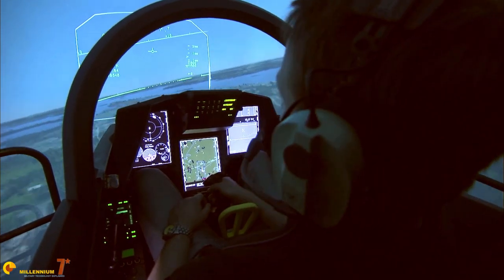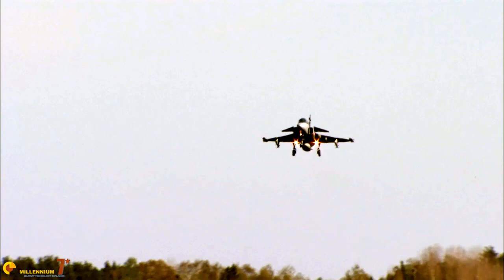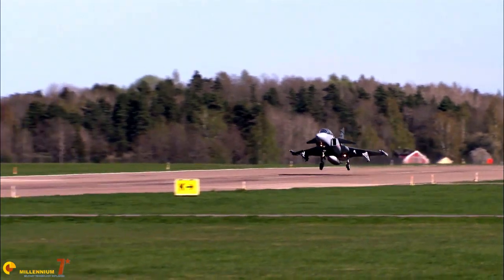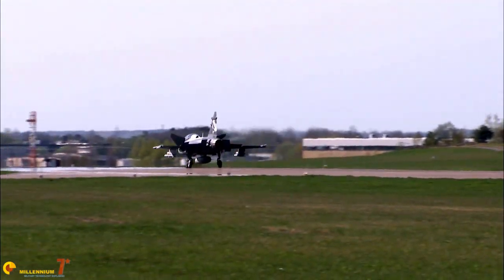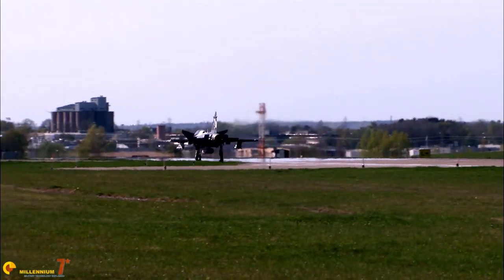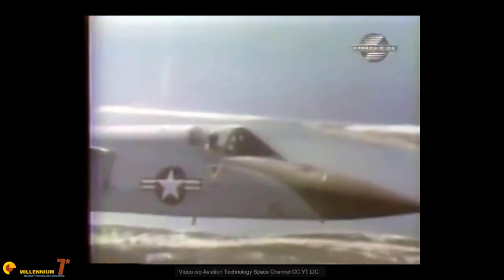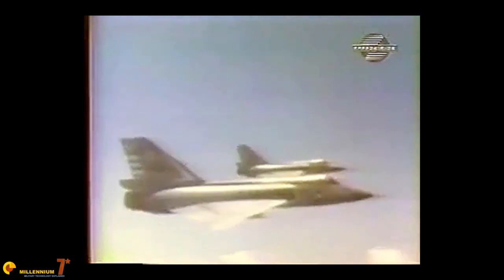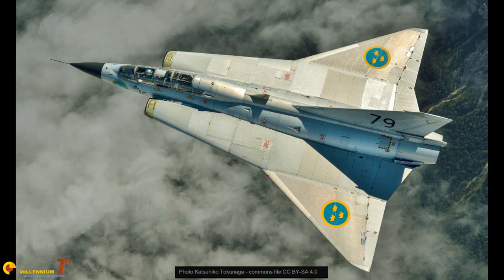Evolution of Jet Fighters - 6 Generations of Fighter Jets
There are 6 generation of fighter jets. Or, at least, this is the conventional wisdom accepted by many. The evolution of jet fighters is difficult to frame into rigid categories, but let's see how it works.